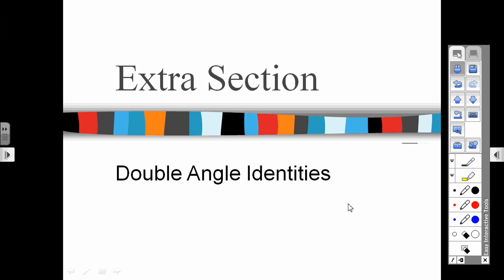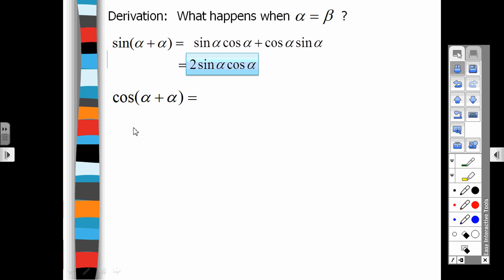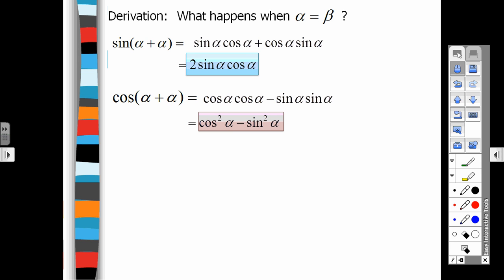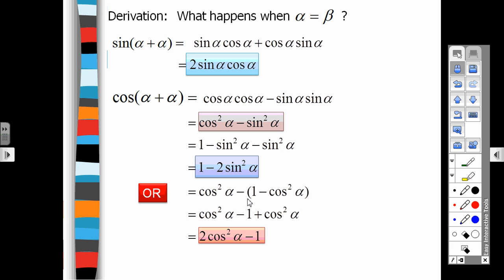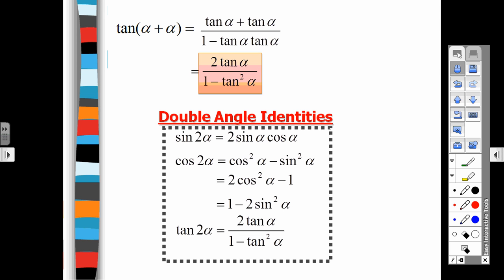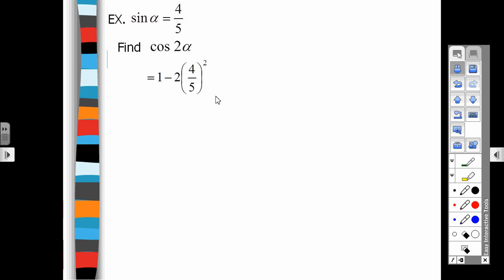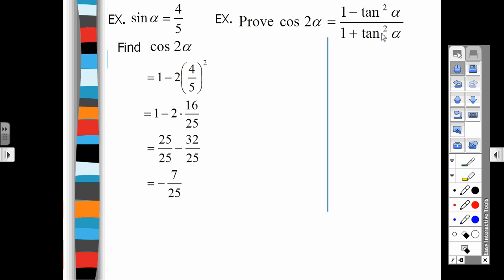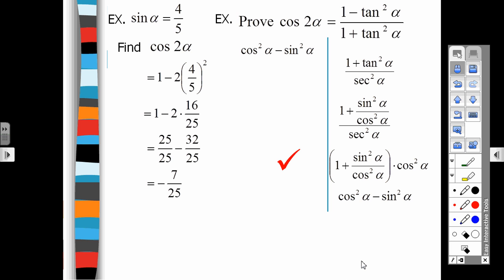Trig Double Angle Identities